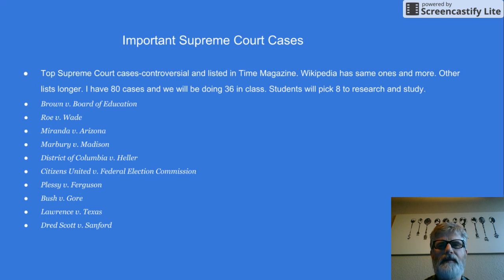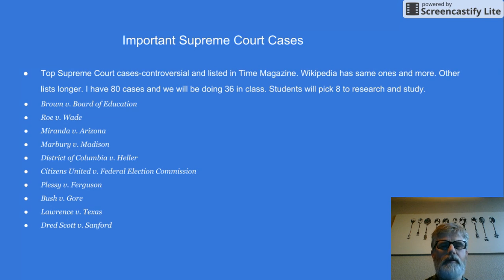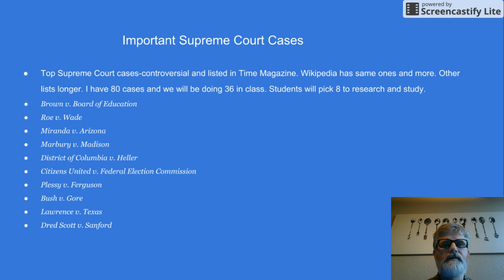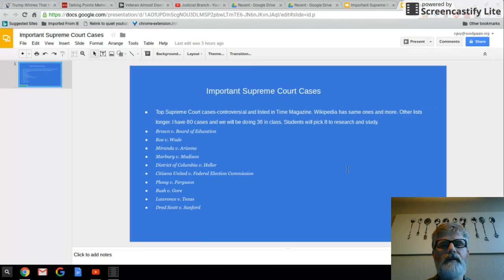Important Supreme Court Cases